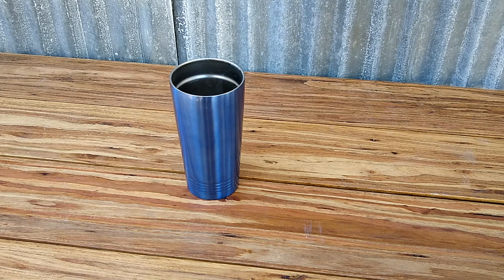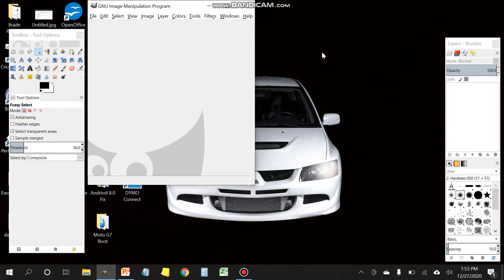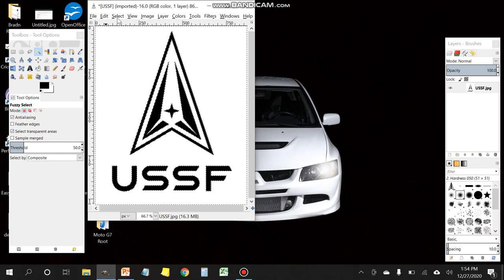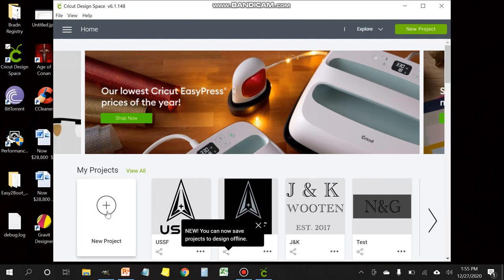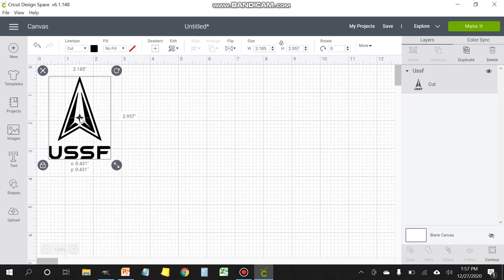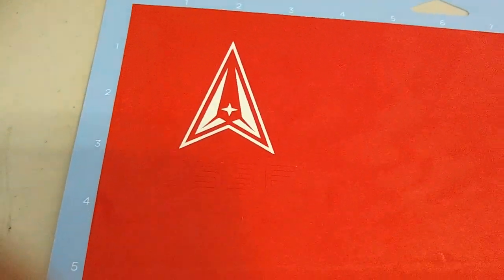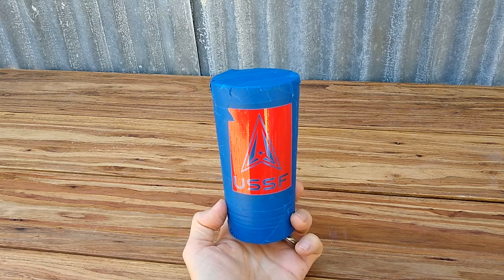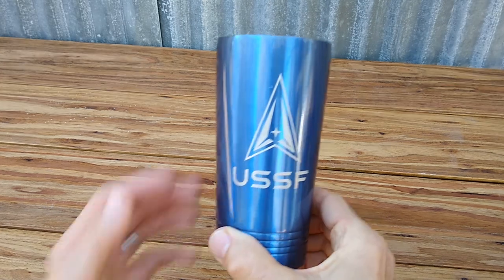Vapor Blast / Honing DIY Engraving Stainless Steel Tumblers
How to custom engrave a stainless steel tumbler using a DIY vapor blaster / honing setup using made from a converted 40 lb Harbor Freight sandblaster. So many opportunities for earning additional income through vapor blasting.

Materials used:

Painters tape

Blast settings: Air pressure 20 psi, nozzle distance about 8", and blast time 4 minutes.